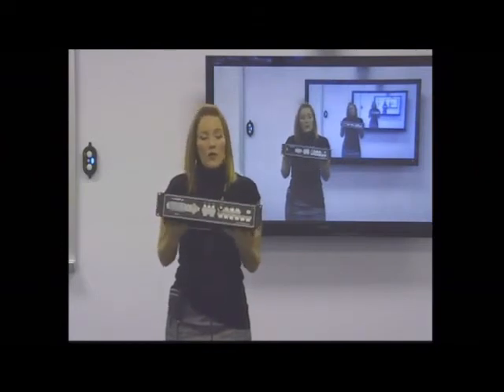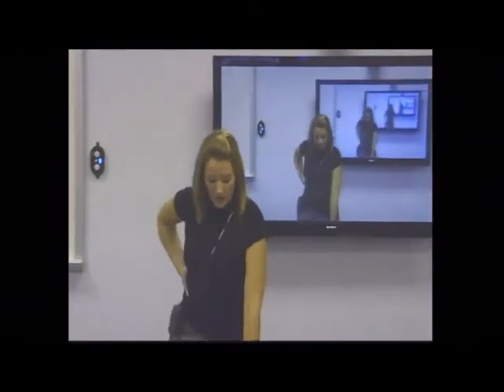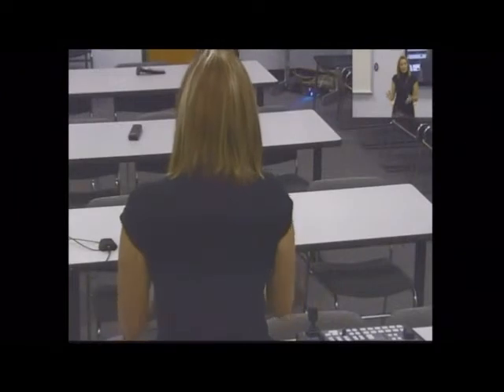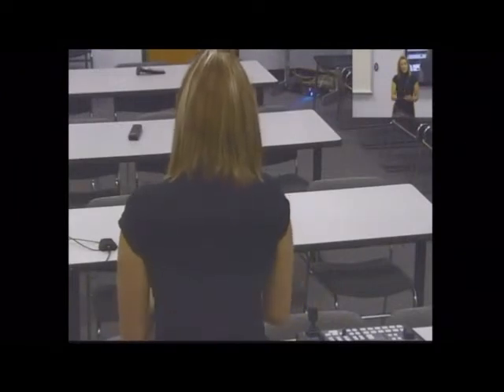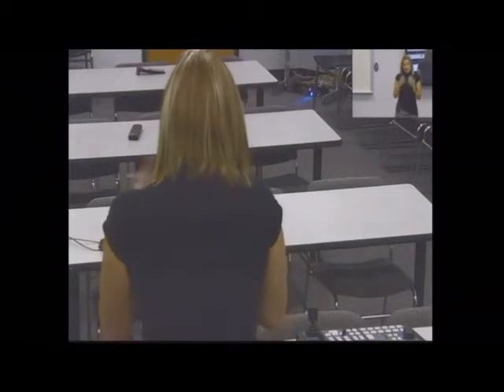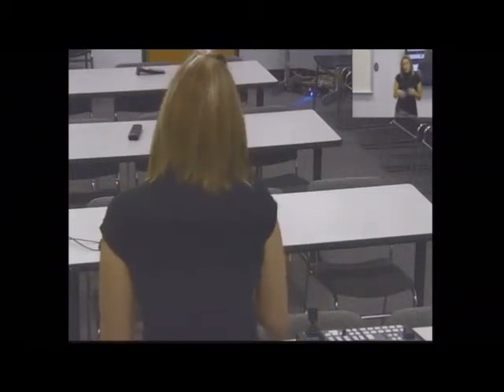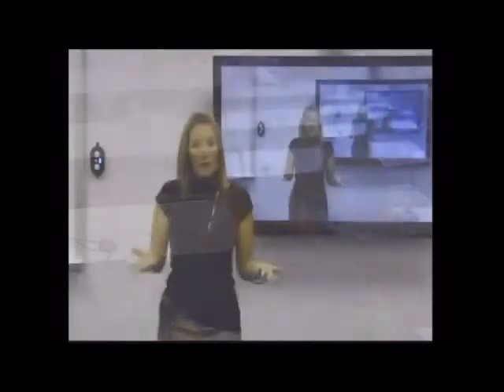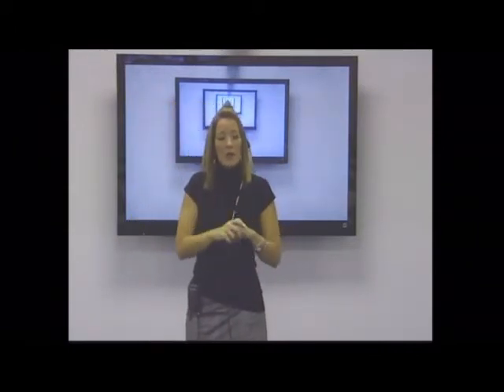Edcom Multimedia Auto Camera Tracking System Seminar 2 of 4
Edcom Multimedia Products presents a seminar presenting automated camera tracking and switching, lecture streaming, capture and retrieval. This seminar was live via video conference September 2011, this is a recording of the presentation and the Q&A